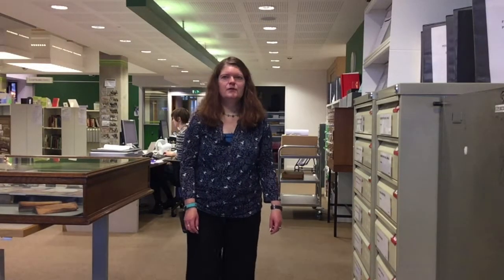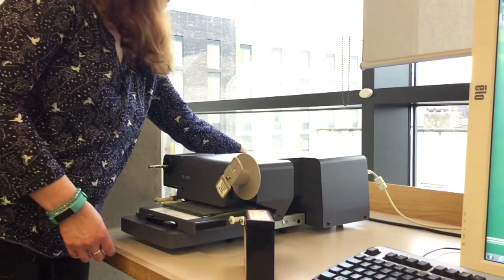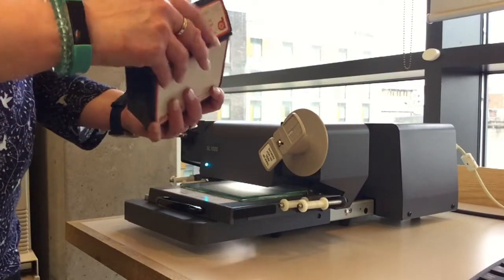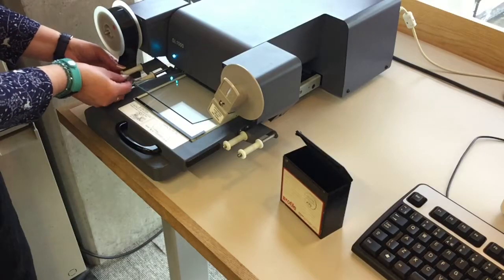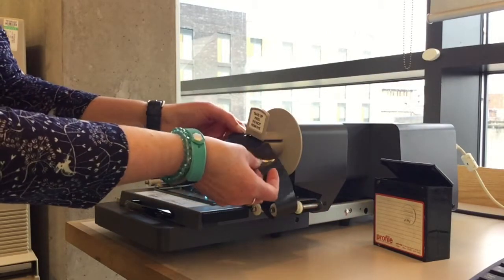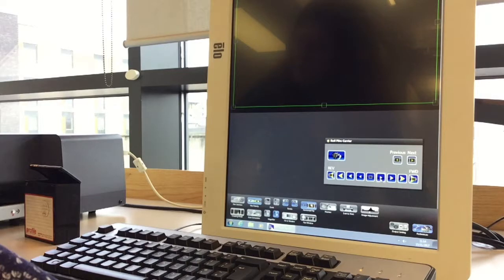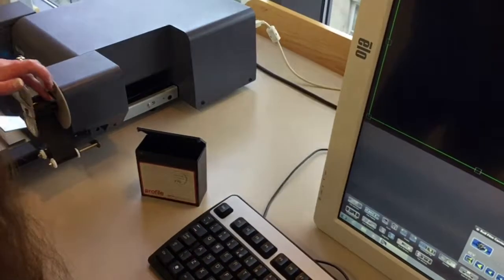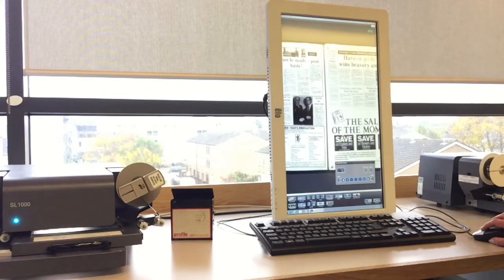How to use the microfilm machine at Hackney Archives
Visit Hackney Archives online to find out what's on offer and opening times